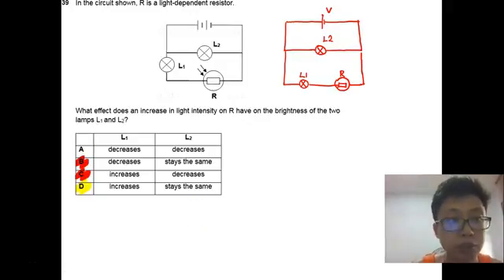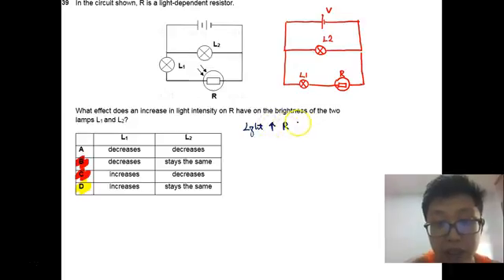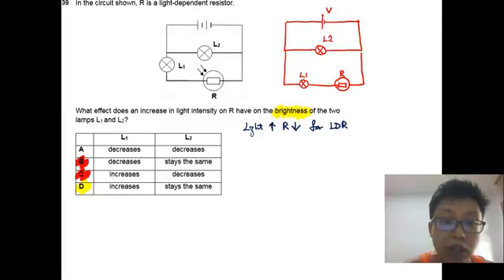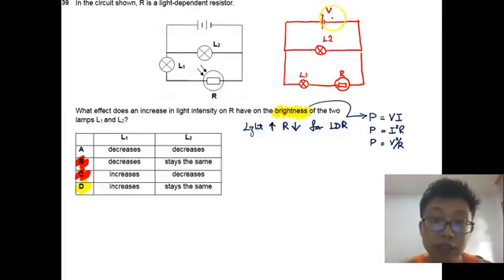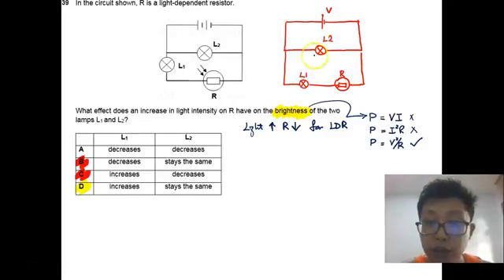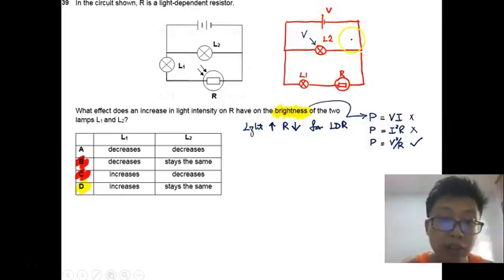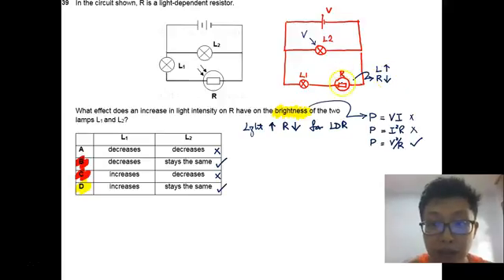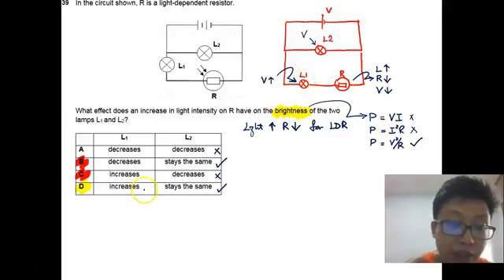QUESTION 4E P Phy Prelim 2 Paper 1 2016 Go through 39